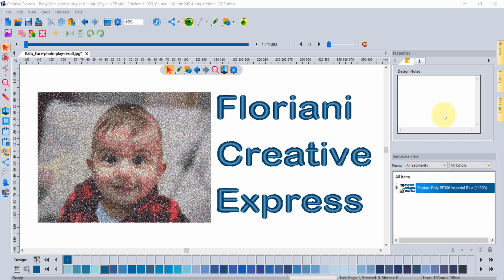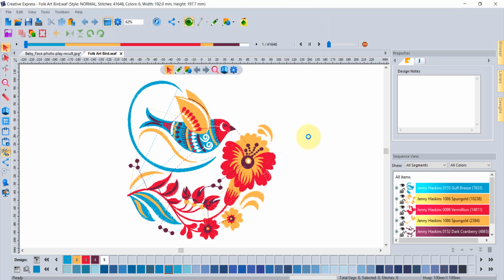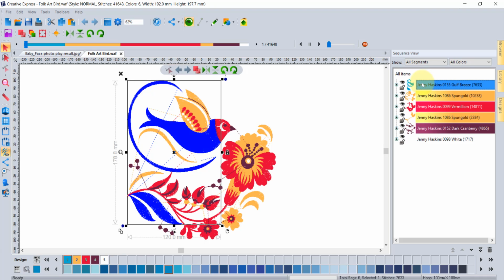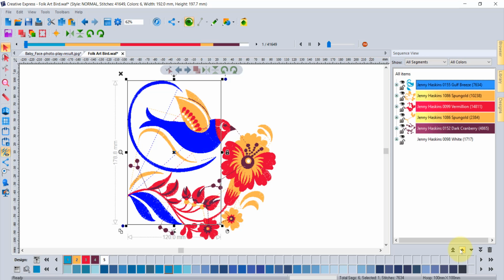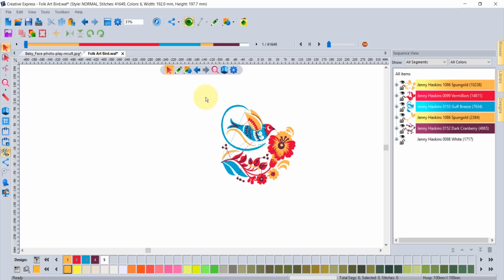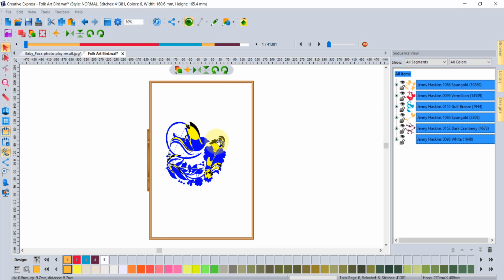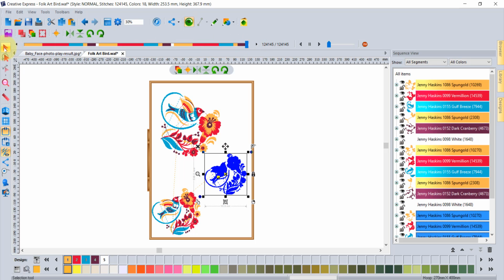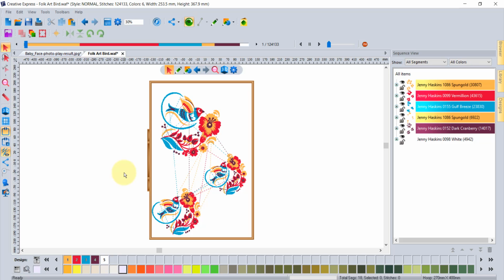Sequence View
Creative Express
Build 3718F

Floriani Creative Express includes a sequence view where you can not only lean what the sewing sequence of a design is but you can adjust the sequence to sew in any order you choose.  With easy to use up and down arrows you can easily adjust the sewing order of your designs. Go ahead and try the color sort tool that can quickly reduce your design layouts to have the least number of color stops possible.